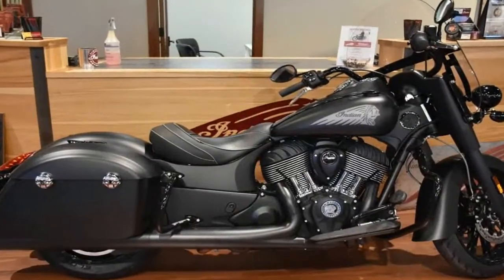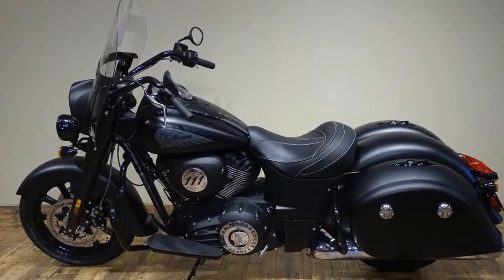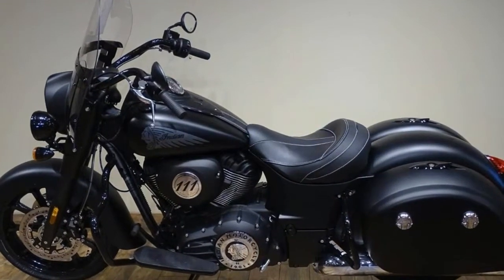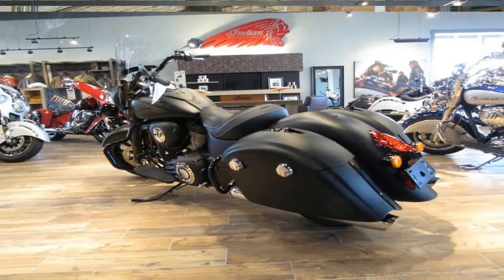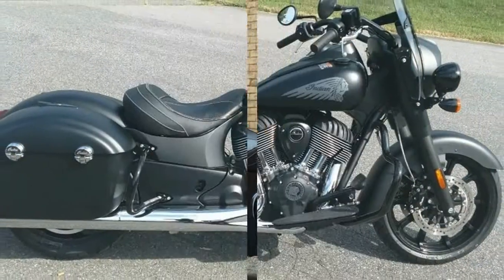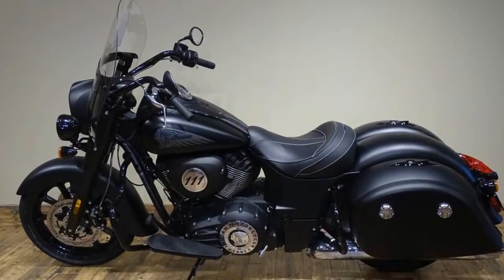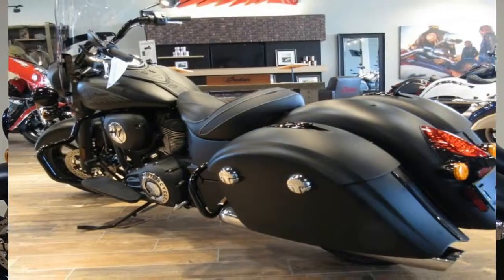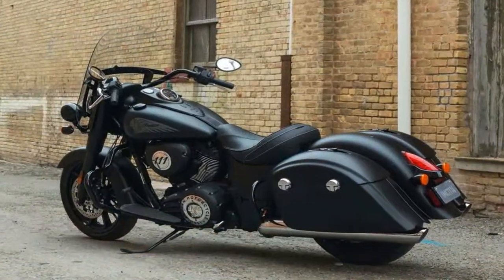Otto Bike l 2018 Indian Springfield Springfield Dark Horse Chassis Overview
Otto Bike l 2018 Indian Springfield Springfield Dark Horse Chassis Overview-Back in 1901 when George Hendee brought in Oscar Hedstrom to help power his bicycle designs, he couldn’t have known that he was launching a legacy that would, off and on, be in operation through the entirety of the 20th century and into the future. Yet, here we are in 2018 with a revamped Indian Motorcycle Company that is thriving under the Polaris umbrella and taking a serious bite out of the domestic motorcycle market, a slice of the pie that for many years was under the de facto monopoly of Harley-Davidson. They say that competition is good for the market, and I believe that the recent success of Indian products has forced Harley out of its complacency and driven innovations that may never have happened. or at least not yet.

██████ GET DAILY UPDATES! NOW! ██████